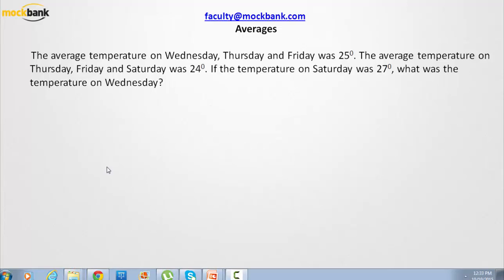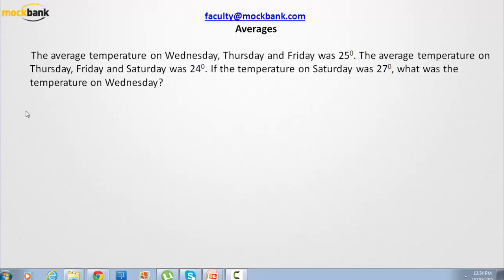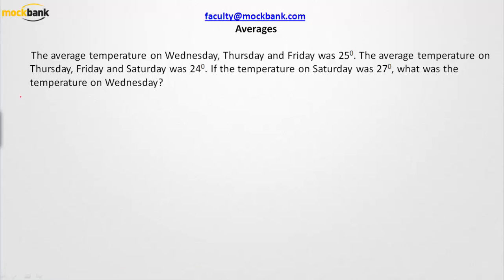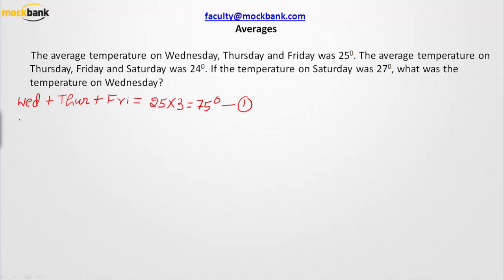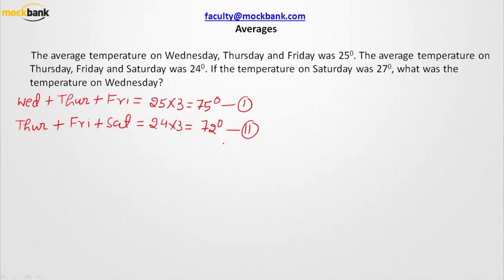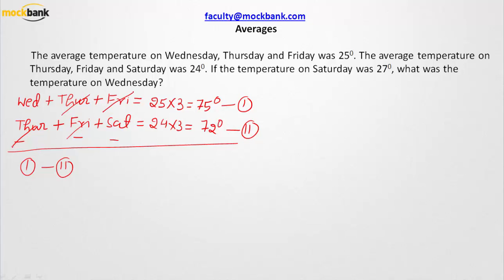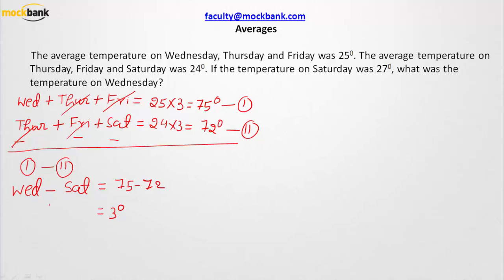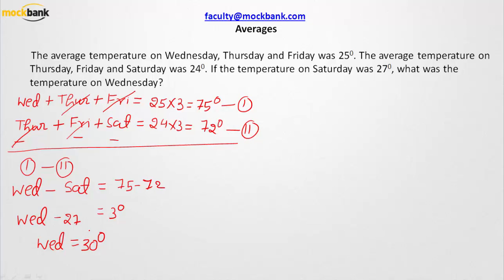Averages Problem Solving Approach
Learn better and faster approach to solve Average problems that normally takes 1.5minutes to solve.
Find related questions on our blog under Banker's Bounty category.